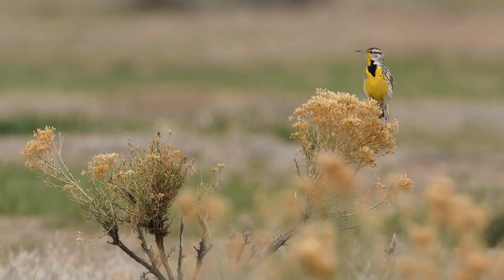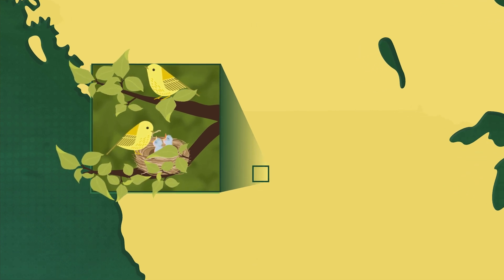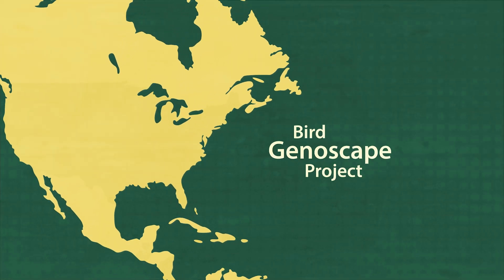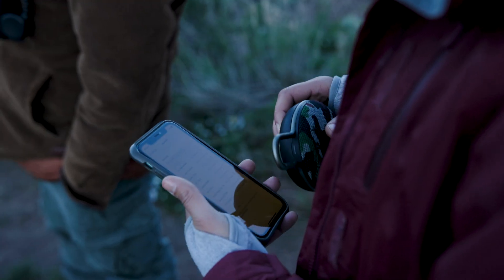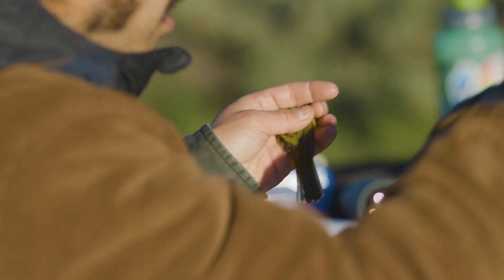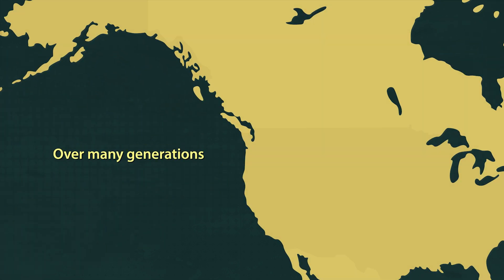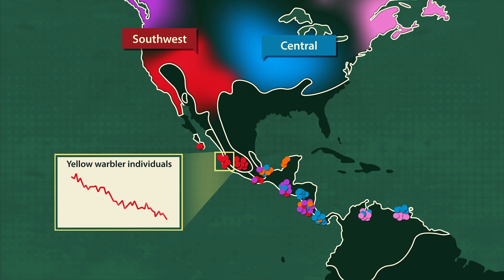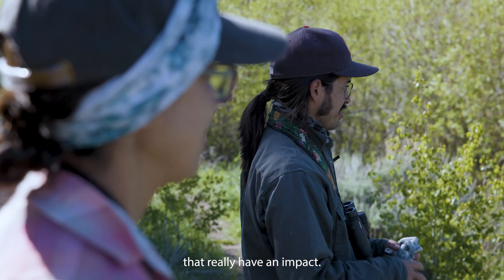Mapping Migrations: The Bird Genoscape Project | HHMI BioInteractive Video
This video follows an international team of researchers as they collect data to map migratory yellow warbler populations in the US and Mexico.